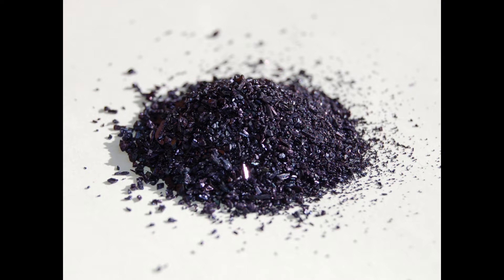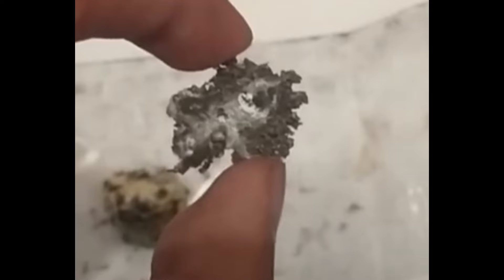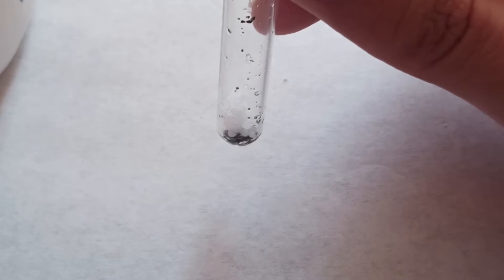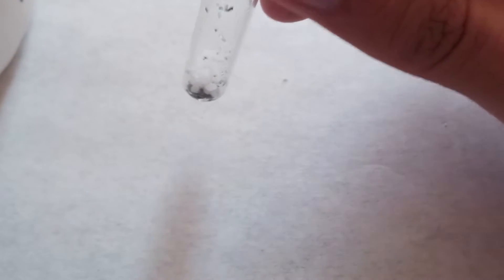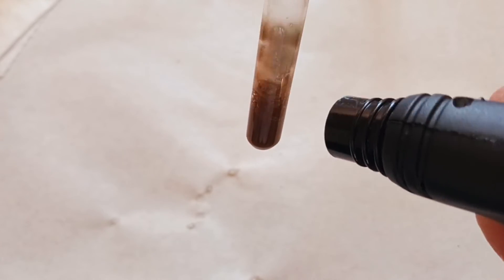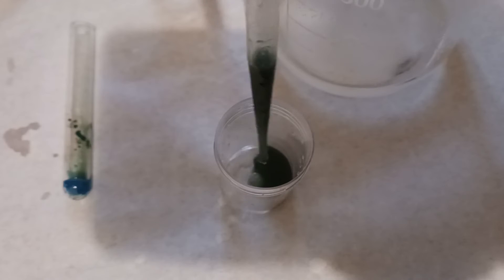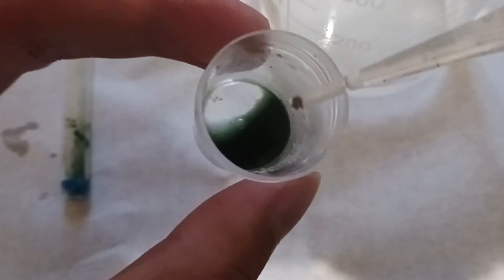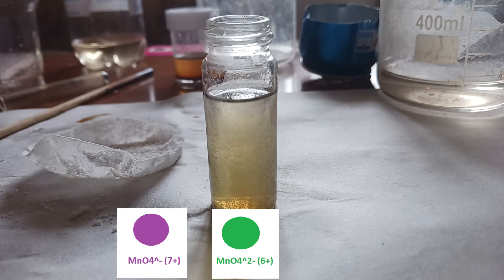making sodium permanganate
Whats purple/pink, is an oxidizer, and is extremely useful to chemists?
That's right! Permanganate. More commonly used as potassium permanganate, it is used to oxidize reactions in organic chemistry, or to burn sugar without a lighter.

But in this video, we’re making sodium permanganate because its basically the same thing as potassium permanganate and i don't have potassium hydroxide.

To start: we’ll use sodium hydroxide, sodium nitrate (or another oxidiser like sodium chlorate, etc), and manganese metal (or manganese dioxide from battery paste).

You know, funny thing is this reaction’s basically the same as how the first report of sodium hypomanganate synthesis, which was done by Hermann Lux in 1946.
anyway.
To the manganese metal that i’ve obtained from a previous video i added the sodium nitrate. Then i added the sodium hydroxide. To be honest you can just eyeball the amounts needed, i mean the amount of permanganate made is tiny and its kinda dirty so best to just buy it.

The next step is to blast it with a torch to get the reaction going. After a little bit the mixture should turn from brown to blue/green. After a little more blasting the reaction is done.

What we now have is sodium hypomanganate, which is the 5+ oxidation state. When water was added it turns into sodium manganate which is green and in the 6+ state.

MnO43- + H2O → MnO42- + MnO2 + 2OH-

This also produces MnO2 which is probably the insoluble particles in solution.

Now, you might be wondering where did most of the sodium hypomanganate go? And to that i say: i thought i could just add HCL and make permanganate state. But i must have added too much acid and turned it to MnO2 instead… so i just used sodium bicarbonate and it worked out just fine. Turns out the baking soda works as an acid here for some reason.

And what would a permanganate video be without mentioning the famous chemical chameleon reaction? Here we get to see the MnO4 go from 7+ to 6+ to 4+ states.

Anyway, i hope you all enjoyed. cya!